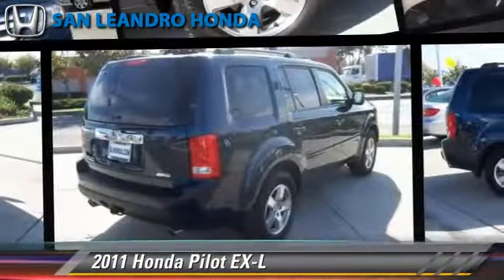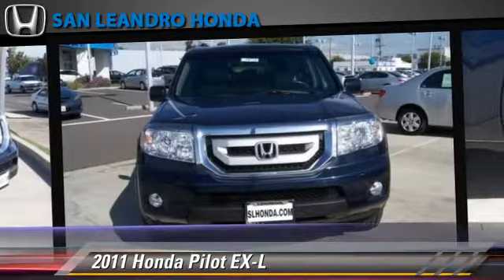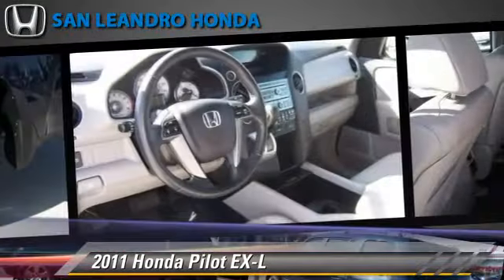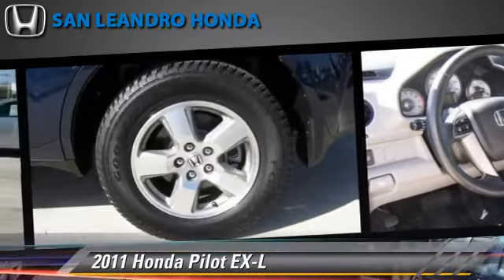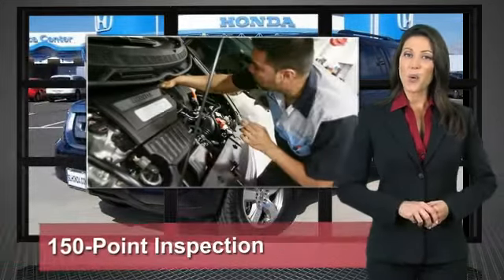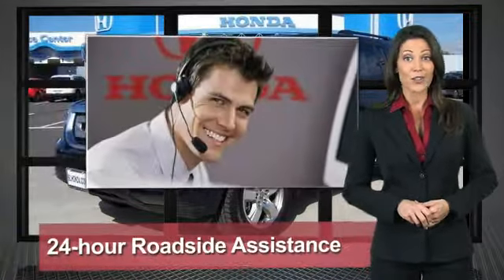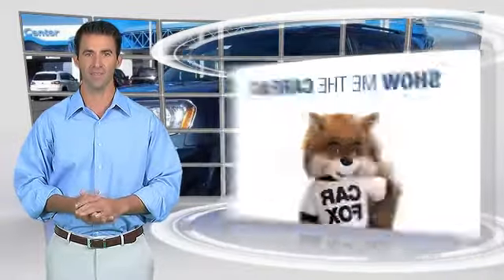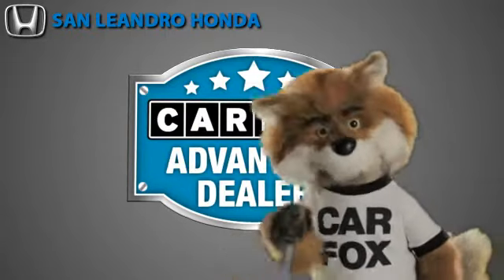Cheap Used Cars for Sale Bay Area Oakland Hayward Alameda San Leandro Ca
Search for more high-quality vehicles at San Leandro Honda:
/search.asp?dealerlist=000210

[DFIN:2:2588035:I:D7D10791:93b42cdb2fdc54dbe5a4fecd15b2d876]